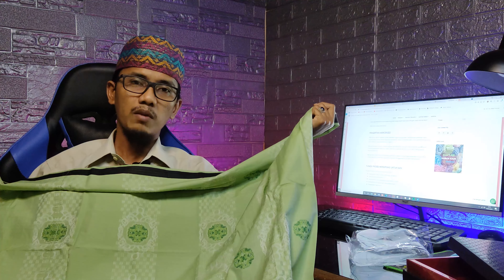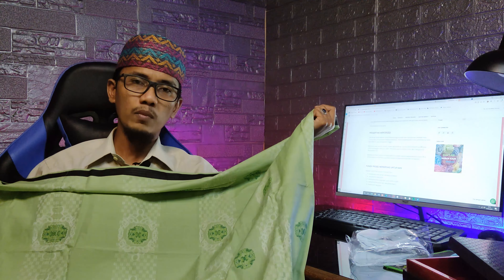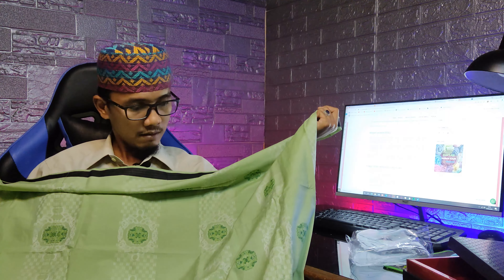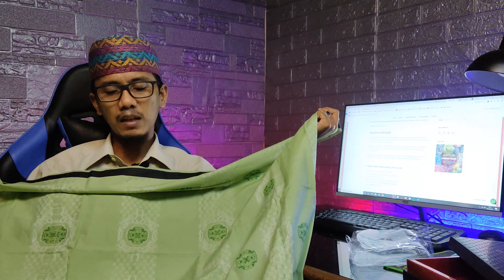Review/Unboxing: Sarung Ketjubung Mesres Sutra Gold Motif Songket Jaquard (SKJ)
Salam Sarung,
Pada paket 4 sarung premium, ini adalah sarung ketiga yaitu Sarung Ketjubung Mesres Sutra Gold (kandungan sutra 50% dan Mesres 50%)
sarung ini menempati jajaran atau level menangah dari sarung premium merk Ketjubung
karna terdapat kandungan bahan diatas maka kondisi warna tidak terlalu mencolok alias busam namun kinclong
Sarung produsen dari PT. Nabatex ini dibandrol dengan harga 700-750 tergantung Toko masing-masing. dari harga segitu maka kalau temen-temen pecinta sarung memilih maka ada BHS Excellent
Jadi mau pilih mana? Ketjubung Mesres Sutra Gold atau BHS Excellent...
semoga bermanfaat.

Salam Sarung,

Review/Unboxing:SarungKetjubungMesresSutraGoldMotifSongketJaquard(SKJ)
Reviev/UnboxingSarungPremiumKetjubungMesresSutraGold
Reviev/Unboxing Sarung Premium Ketjubung Mesres Sutra Gold
Review/UnboxingSarungKetjubungMesres
Review/Unboxing Sarung Ketjubung Mesres Gold
Sarung Premium Ketjubung Mesres
Sarung Ketjubung Mesres Gold
Sarung Ketjubung Mesres Gold Motif Songket Jaquard SKJ
Sarung Ketjubung Mesres Motif Songket Jaquard
Sarung Motif Songket Jaquard SKJ
Motif Songket Jaquard
Sarung Premium
Sarung Mahal
Sarung Ketjubung
Ketjubung
Sarung Mesres Gold
Sarung Mesres
Unboxing Sarung Ketjubung Mesres Gold Motif Songket Jaquard
Unboxing Sarung Premium Ketjubung Mesres Gold
Unboxing Sarung Ketjubung Mesres Gold
Review Sarung Ketjubung Mesres Gold Motif Songket Jaquard
Review Sarung Premium Ketjubung Mesres Gold
Review Sarung Ketjubung Mesres Gold
Unboxing Sarung Ketjubung
Review Sarung Ketjubung
Unboxing Ketjubung
Review Ketjubung
ketjubung gold
ketjubung
Sarung indonesia
Sarong indonesia
Sarung tenun
unboxing ketjubung
sarung ketjubung
merk sarung indonesia
tenun Indonesia